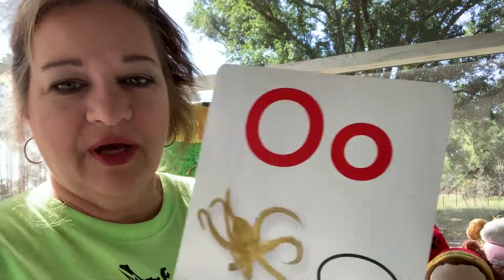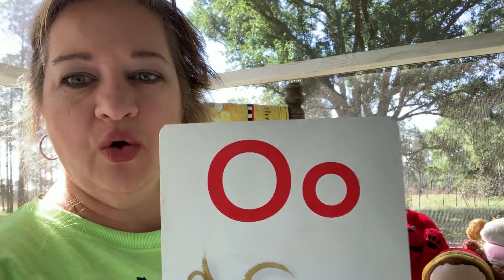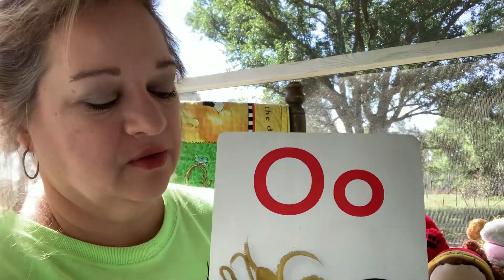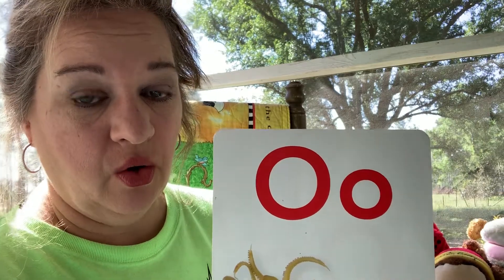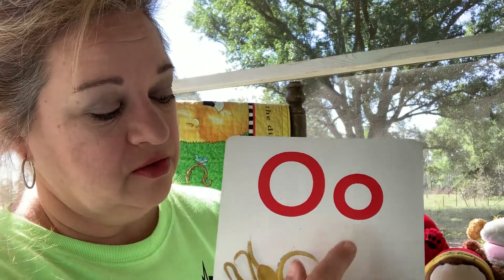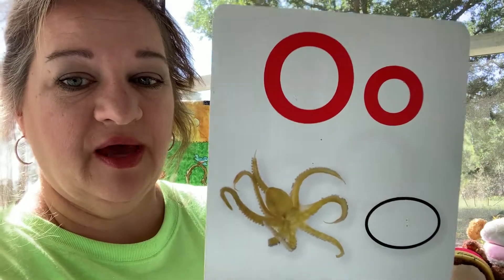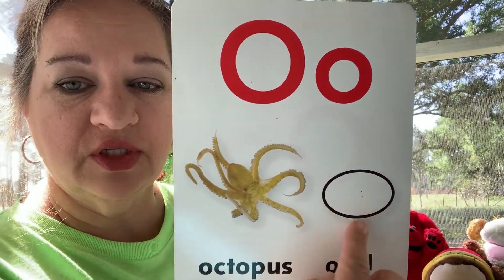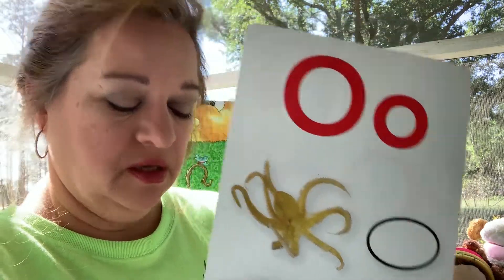Boykin Alphabet Letter O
Ms. Boykin is here to teach us about the letter O and show us how to draw an owl!